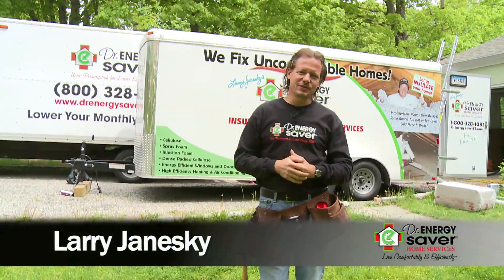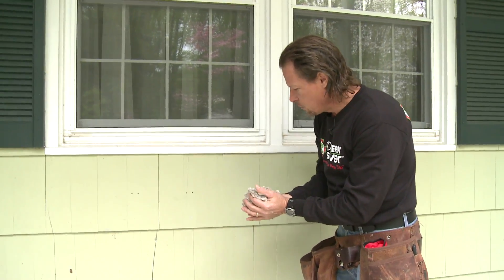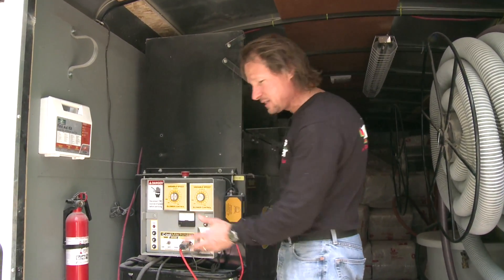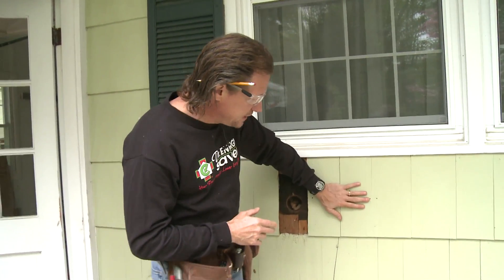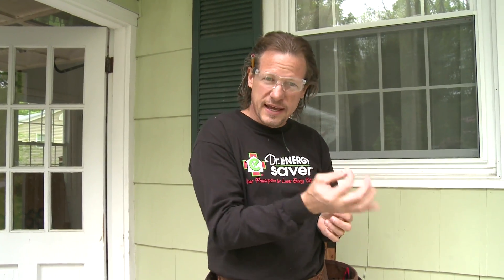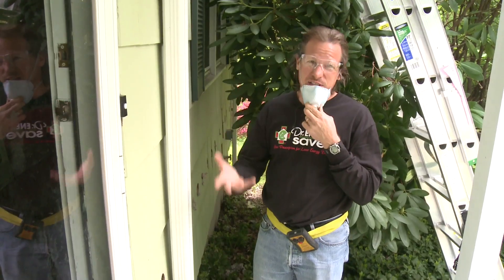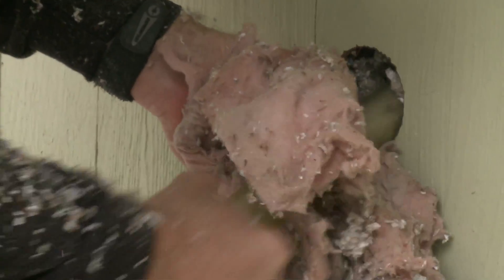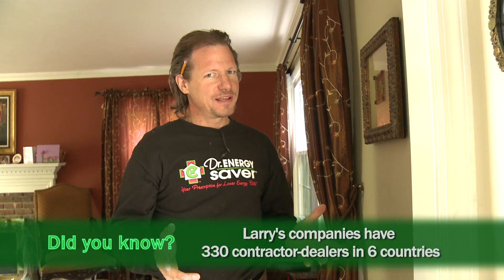Insulating Walls with Dense Packed Cellulose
Dr. Energy Saver is On The Job again...this time to help a local homeowner make his home a more comfortable and energy efficient building by improving wall insulation.
This house, like many others in the U.S., had its exterior walls insulated with fiberglass batts when it was originally constructed. In this case, Larry Janesky, owner and founder of Dr. Energy Saver, demonstrates and explains why the fiberglass insulation wasn't doing a good job of insulating the wall cavity.

Using a borescope, a diagnostic device consisting of a camera attached to a long flexible tube with a lens at the end, Larry shows us the big gap between the facing of the 2-inch thick fiberglass batt and the drywall, in this 3.5-inch thick exterior wall.

Fiberglass insulation, even when properly installed, doesn't stop air flow and, in this case, the gap within the wall cavity left plenty of room for air to flow in and out of the living space. With the fiberglass insulation heat is consistently lost through the exterior walls during the winter, and gained during the summer, making this house very difficult and expensive to heat and cool.

For this home, dense packing cellulose insulation on top of the existing fiberglass insulation was the chosen method. Cellulose is an environmentally friendly insulating material made with shredded paper and also a powerful fire retardant - giving cellulose insulation one of the highest fire safety ratings among all insulation materials. The paper is treated with borate -- a harmless, antiseptic used in eye washes and similar household applications -- to inhibit mold growth and deter pests.

To install the insulation and reduce the amount of dust, powerful, high pressure blowers are used to pack the cellulose in wall cavities. To minimize disruption for the homeowner, the wall cavities are usually accessed from the outside, by drilling holes under the siding. This particular home was scheduled to get brand new siding so the holes were drilled straight through the existing cedar siding.

A surprisingly large amount of cellulose is normally used to dense pack walls, even in these walls where they were already insulated with fiberglass. From the inside of the home and during installation, Larry explains how dense packing cellulose will help stop both air flow and conductive heat transfers through the exterior walls.

With exterior walls properly insulated and air sealed, this home is now easier to heat and cool, year round - making the energy bills much more affordable. Among the many homeowners we help every day, all across the US, this is one more satisfied customer! We would love to help you too.